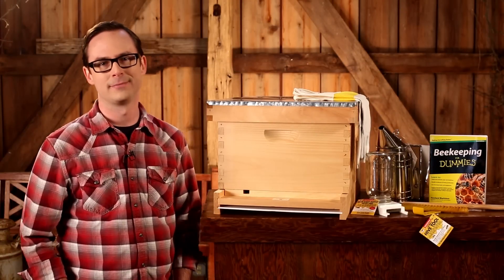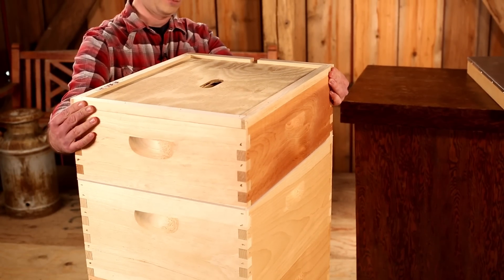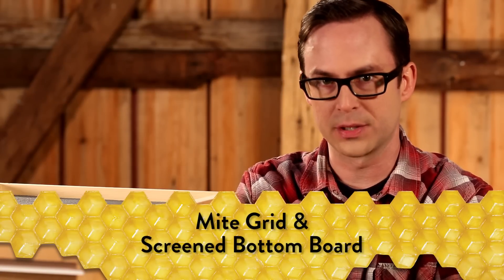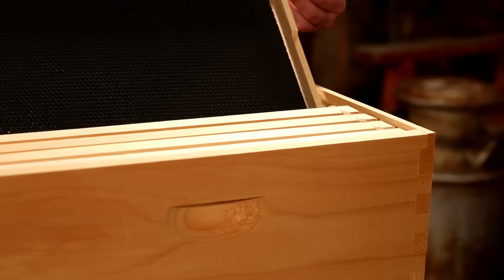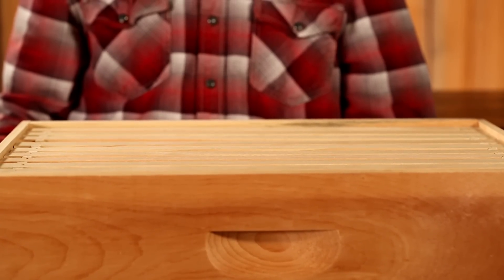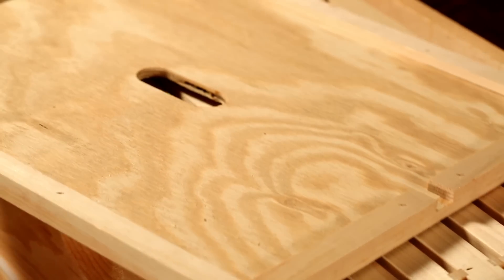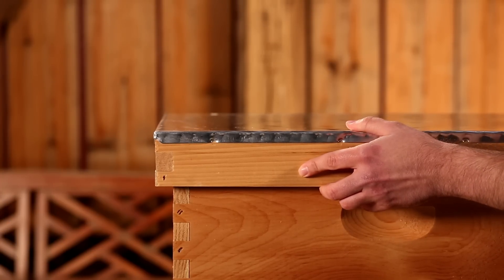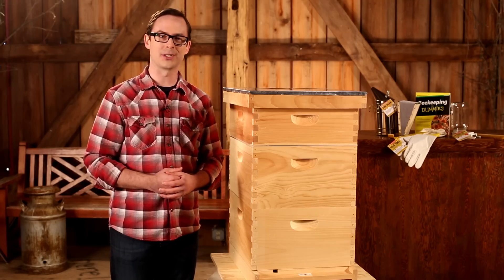Complete Little Giant® Beehive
Ready to setup your new Little Giant® Beehive? Find out here about each of the components, what you need to do to prepare for your bees, and more!